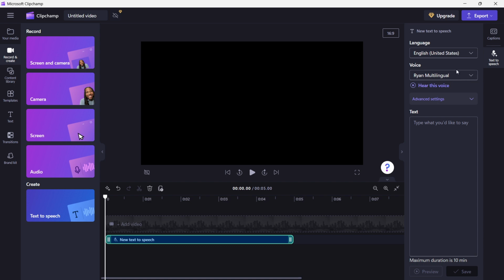How To Use Text To Speech On Clipchamp (FULL TUTORIAL)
In this video, I will show you how to use text to speech on Clipchamp. This is a full tutorial on Clipchamp text to speech and its usage.

In case you've been wondering how to use Clipchamp's text to speech, and text to speech in Clipchamp, this is the right video for you.